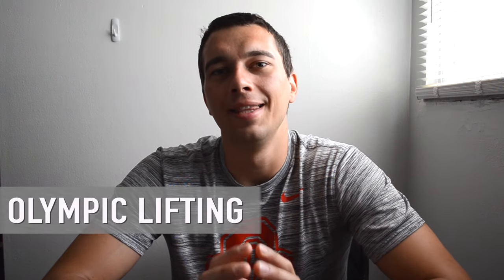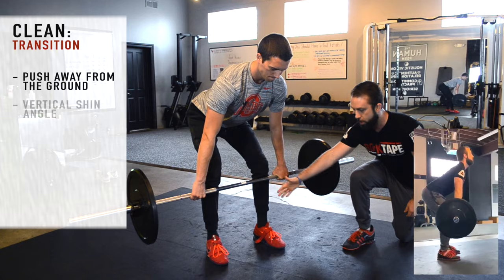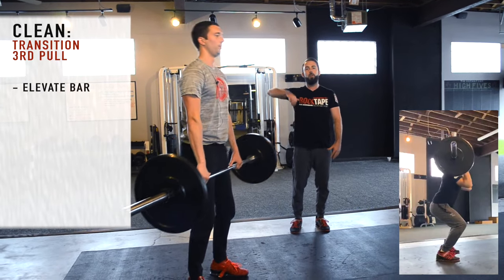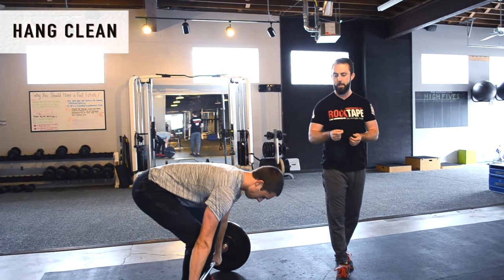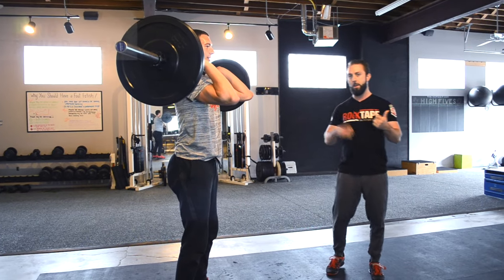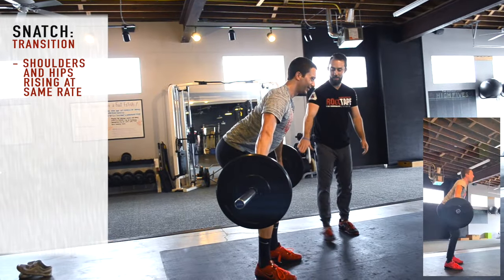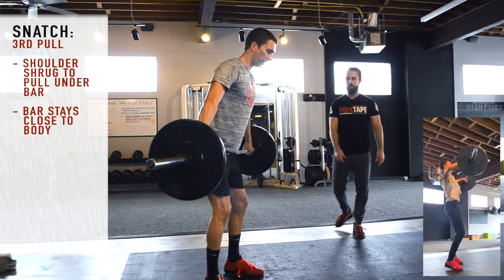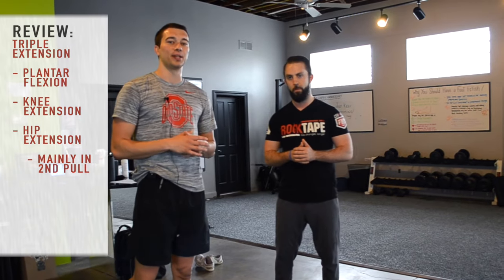Olympic Lifting Technique: Snatch, Clean, Push Jerk, Push Press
Update: Matt Longfellow closed the weightlifting mobility group.

This video covers Olympic Lifting Technique for the Snatch, Clean, Jerk, Push Press

This is not an official NSCA Weightlifting Video. We are not suggesting that these are the NSCA Olympic Lifting Recommendations or Guidelines. We are just making an educational video covering the phases of the lifts, general cueing strategies, and olympic lifting terminology.

We also go into detail about the important technique elements and cueing strategies for the 1st pull, 2nd pull, and catch phase of each lift. This video also covers grip width for the snatch.

00:36 - Olympic Lift Clean Set-up
00:50 - Shoulder Position setting up the Clean
01:00 - Clean 1st Pull
01:34 - Clean Transition Phase
02:00 - Back angle during the Barbell Clean
02:23 - 2nd pull of the Barbell Clean
02:34 - Triple Extension (ankle, knee, hip extension)
02:40 - Catch Phase (3rd pull for USAW)
02:48 - Hang Clean Technique
03:20 - Front Rack Mobility for Olympic Lifting
04:00 - Power Clean
04:15 - Finish Position of the Clean
04:27 - Full Clean Technique
04:38 - Power Clean Lifting Technique
04:49 - Hang Clean Technique
05:10 - How to Spot Olympic Lifting
05:30 - How to dump a barbell clean
05:55 - How to bail on a barbell snatch
06:43 - How to measure Snatch Grip Width
07:20 - How to determine Snatch Grip (Hip Crease method)
08:00 - Barbell Snatch Set-up
08:24 - Shoulder Position for Snatch
08:40 - Snatch Slo mo video
08:50 - How to not hit the knees during the snatch
09:10 - Snatch Transition Phase
09:15 - Snatch 2nd Pull
09:40 - Snatch Catch Phase
10:00- Push Press Technique
10:15 - Push Jerk Technique
10:42 - Split Jerk Technique
11:17 - CSCS Strength and Conditioning Facebook Group

1. Leadership Game Plan for Success (John Wooden)

2. Science and Development of Muscle Hypertrophy

3. Periodization Training for Sports

4. Essentials of Strength Training and Conditioning

5. Conscious Coaching

0:00 Introduction
0:31 CLEAN: 1ST PULL
2:25 CLEAN: 2ND PULL
2:50 CLEAN: HANG POSITIONS
3:07 CLEAN: TRANSITION
3:45 CLEAN: TERMINOLOGY
4:24 FULL CLEAN
4:49 HANG CLEAN
5:00 HANG POWER CLEAN
5:11 SPOTTING
7:20 GRIP WIDTH
8:47 SNATCH: 1ST PULL
9:59 PUSH PRESS
10:17 PUSH JERK
11:00 REVIEW